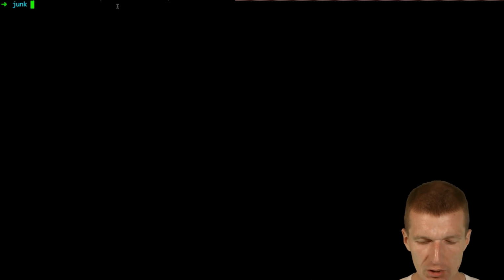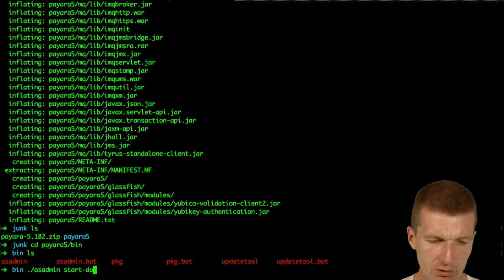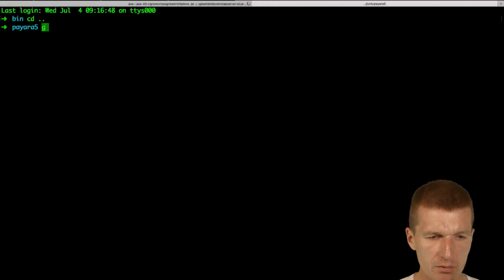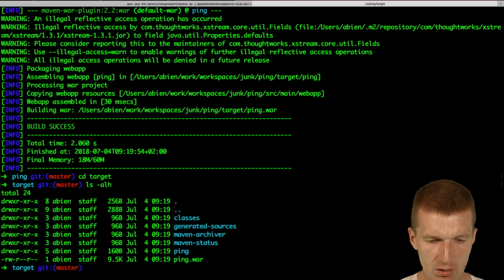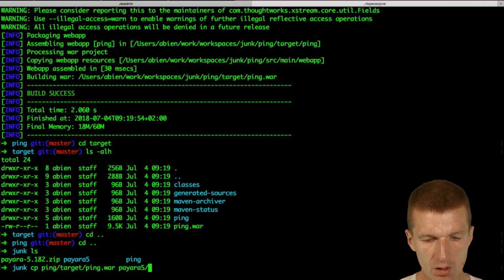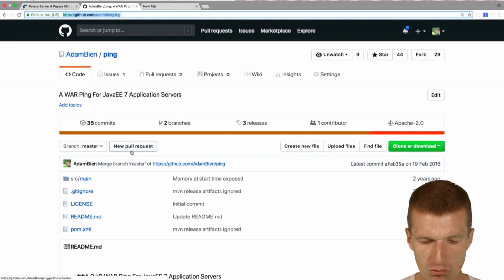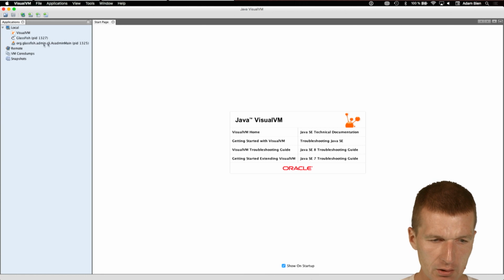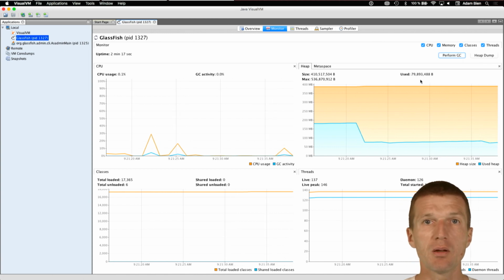From Zero to Hello -- Payara Server 5.182 Full Distribution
How long does it take to to install the largest distribution of Payara 5 Server then clone build and deploy a "hello world" Java EE application? Without tools and from scratch.